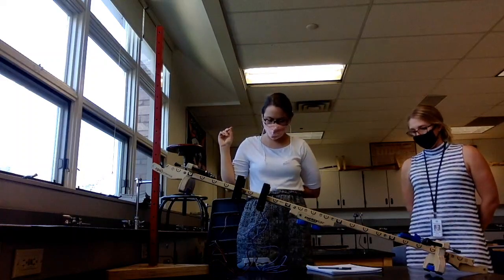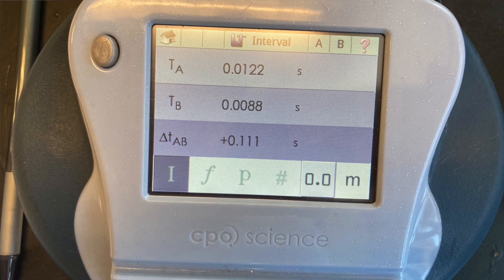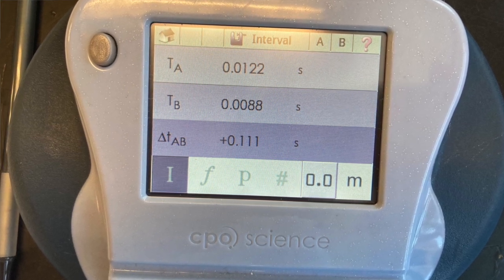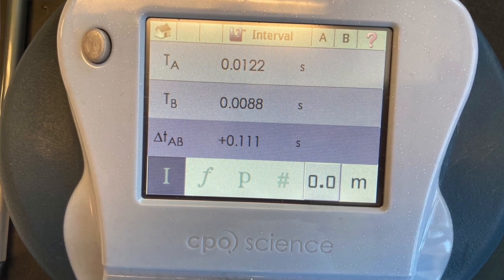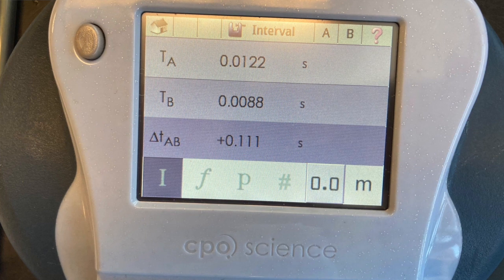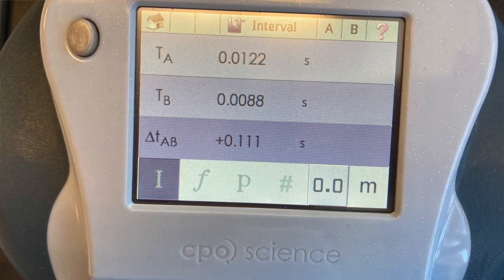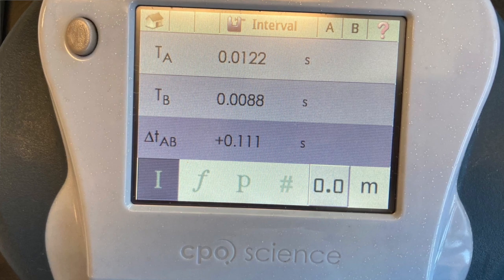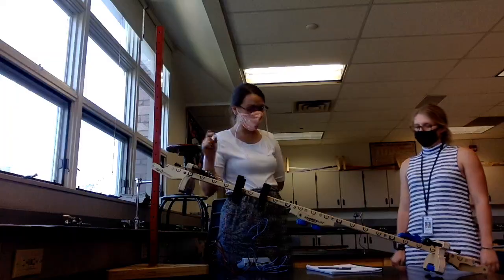Lab 4B Acceleration Data Collection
Physical Science Lab 4B